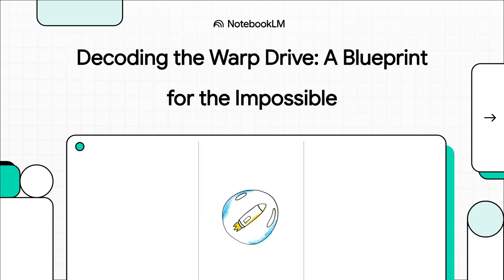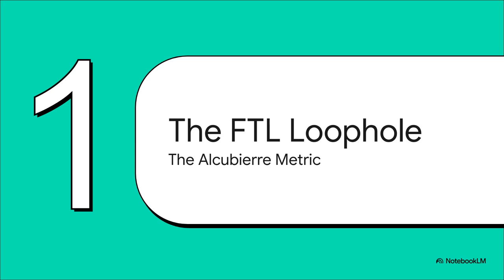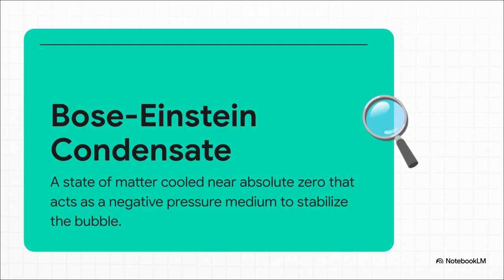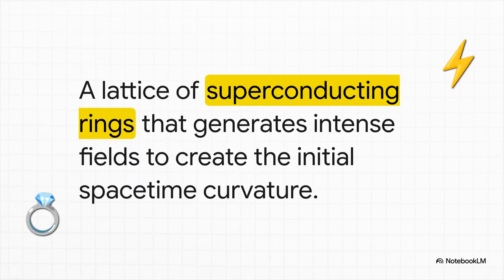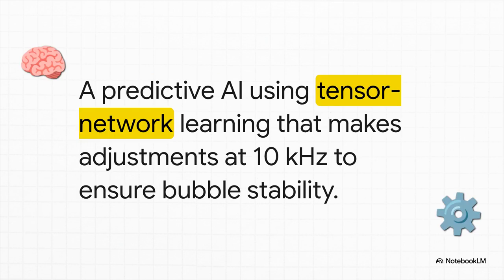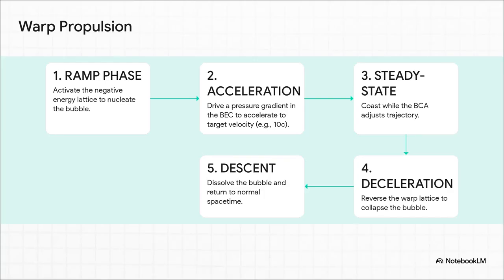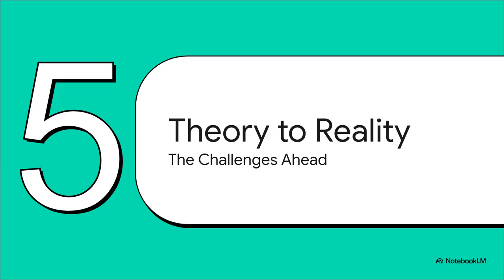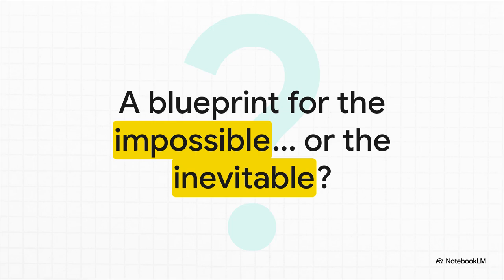We Have a Blueprint for Faster-Than-Light Travel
Is faster-than-light travel just science fiction, or is it a future engineering problem waiting to be solved? In this deep dive, we decode a stunningly detailed blueprint for a real, physics-based Alcubierre Warp Drive. We break down the revolutionary idea of moving space-time itself, rather than the ship, and explore the one "impossible" ingredient that makes it all work: negative energy.

From the quantum weirdness of the Casimir effect to the three critical systems that would power this machine, we unpack the science that could one day shatter the universe's ultimate speed limit. This isn't just theory; it's a step-by-step guide to the future of space exploration.

🔹 What You'll Discover:
The Loophole in Einstein's Relativity: How the Alcubierre Metric proposes a way to cheat the cosmic speed limit.
The "Impossible" Ingredient: Understanding the critical role of negative energy and why it's the biggest roadblock.
A Quantum Solution: How the bizarre Casimir effect proves negative energy is real.
The 3 Core Systems: A breakdown of the Gravitational Field Coupler (GFC), the Exotic Matter Injection System (EMIS), and the AI-powered Bubble Control Algorithm (BCA).
The 5-Step Propulsion Sequence: A hypothetical flight plan for a faster-than-light journey.

The Monumental Challenges: A brutally honest look at what stands between this blueprint and a working starship.

Join us on this incredible journey to the edge of known physics. Do you think this is a blueprint for the impossible, or the first draft of the inevitable?

⏱️ Chapters (timestamps):
00:00 - The Universe's Ultimate Speed Limit
00:50 - The Alcubierre Metric: A Space-Time Loophole
02:08 - The Impossible Ingredient: Negative Energy
03:01 - A Quantum Solution: The Casimir Effect
04:14 - Inside the Machine: The 3 Core Systems
04:46 - Shaping Spacetime: The Gravitational Field Coupler
05:10 - Fueling the Bubble: The Exotic Matter Injector
05:42 - The AI Pilot: Bubble Control Algorithm
06:12 - The 5-Step Faster-Than-Light Flight Plan
07:27 - The 3 Monumental Challenges Ahead
08:04 - Conclusion: Impossible or Inevitable?

All documents, discussions between LLM models can be found and downloaded

If you are wondering why I use AI for video, watch this video where I explained everything

If you have a topic for LLM Models to discuss, please leave it in a comment.